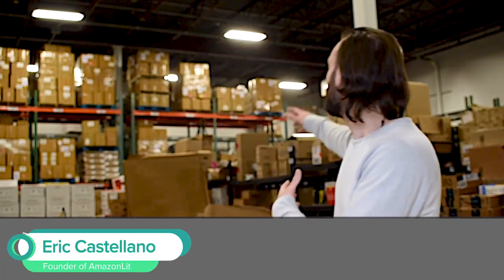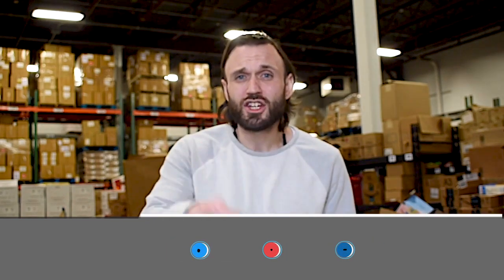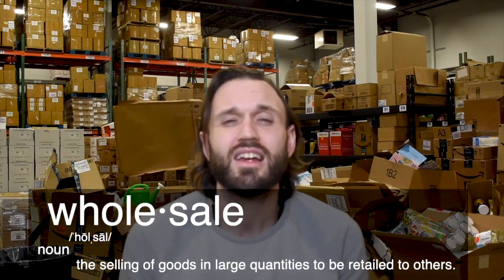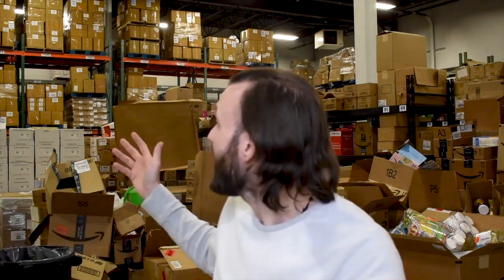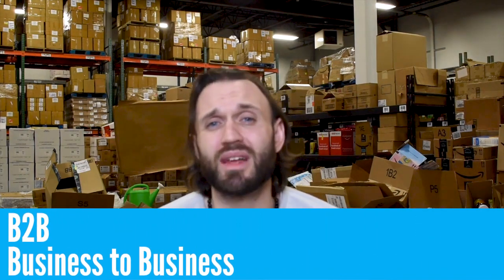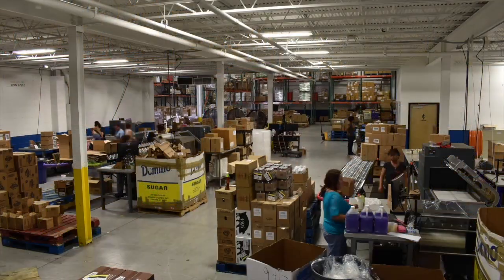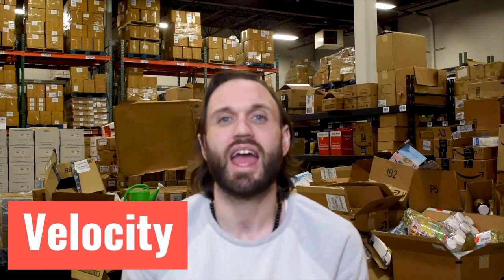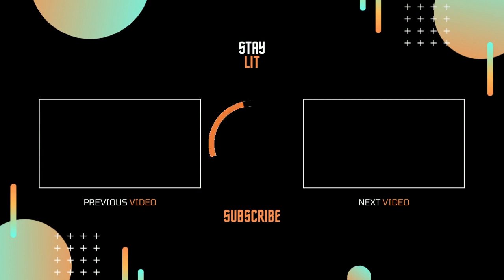Amazon FBA Wholesale | Amazon Basics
What DOES Amazon FBA Wholesale really means? We want you to understand the terminology and meaning behind the industry's words and how important it is in growing your business and being successful! Knowledge is power the more you know the more you grow. Stay lit!